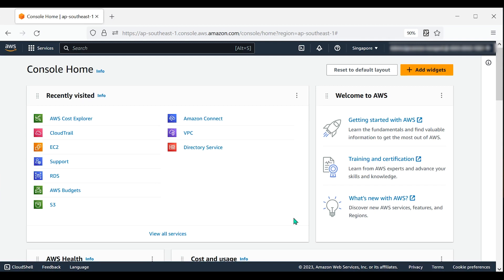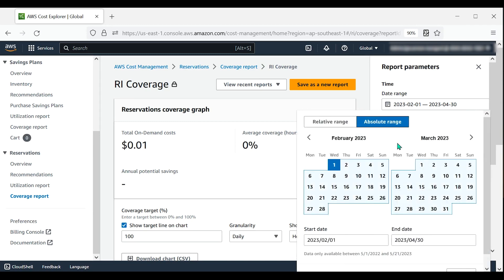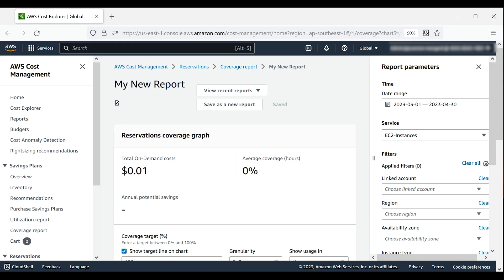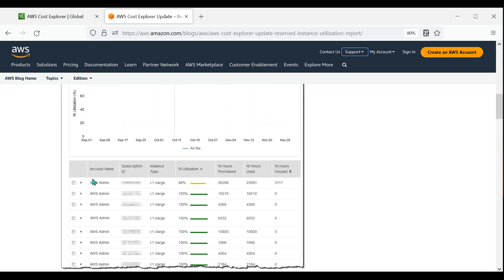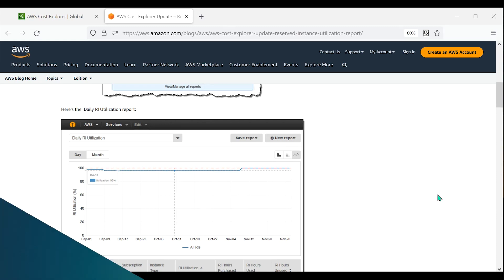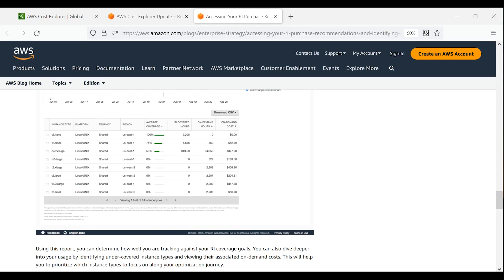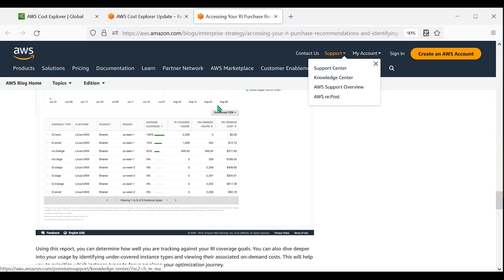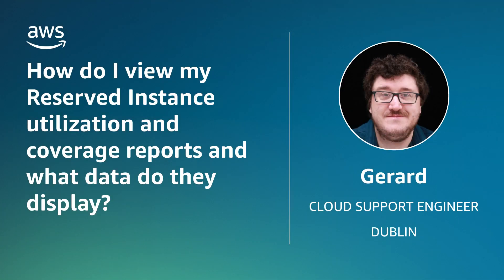How do I view my Reserved Instance utilization and coverage reports and what data do they display?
Skip directly to the demo: 0:21

For more details on this topic, see the Knowledge Center article associated with this video

Gerard shows you how to view your Reserved Instance utilization and coverage reports and what data they display.

0:00 Introduction
0:21 Chapter 1
2:44 Chapter 2
6:49 Closing